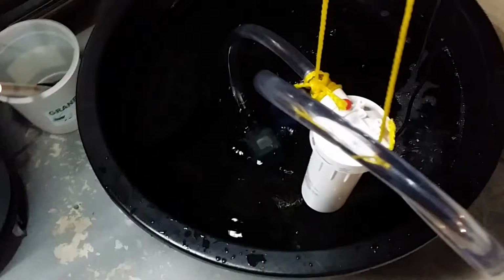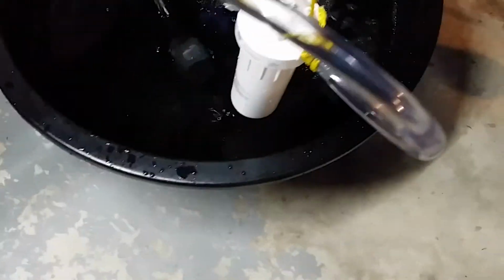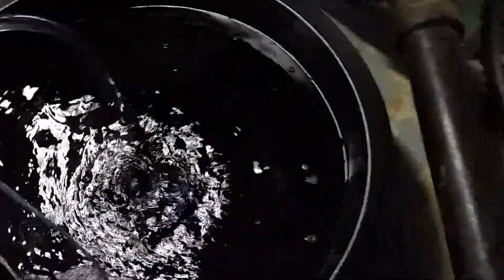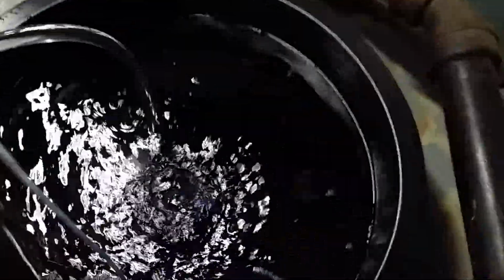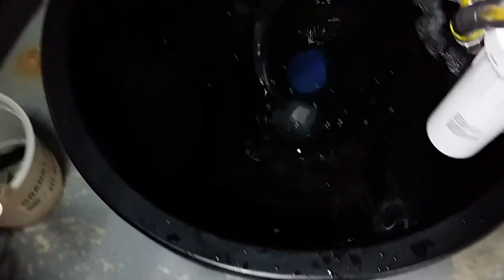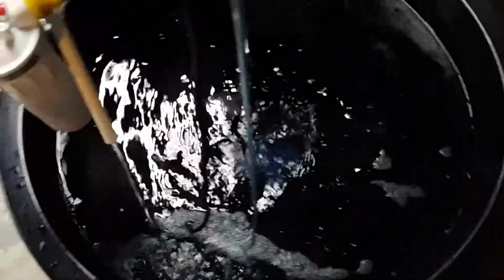Live bait well ultra clear